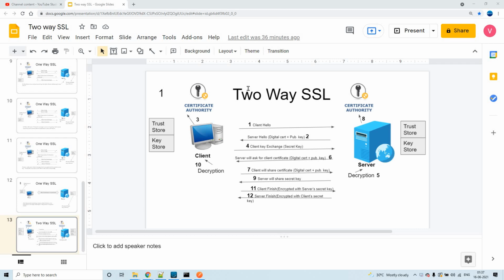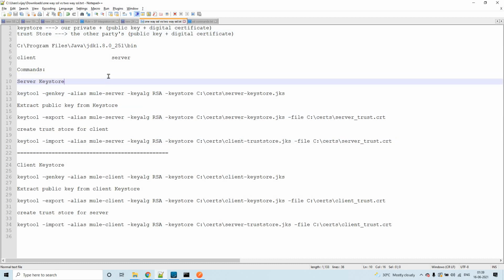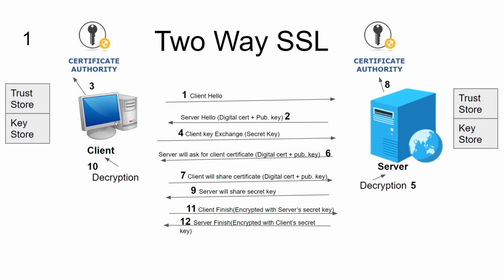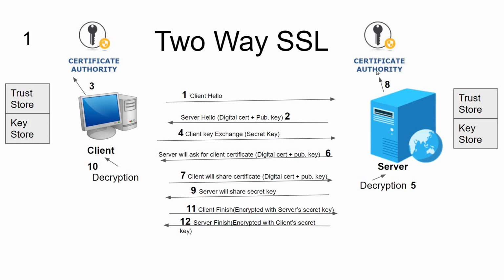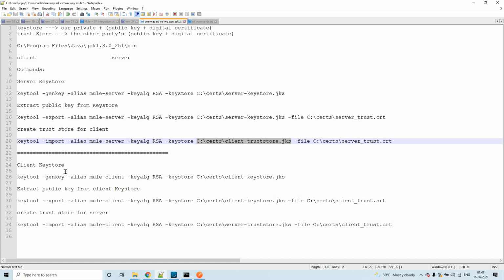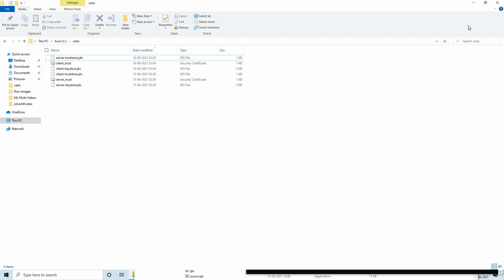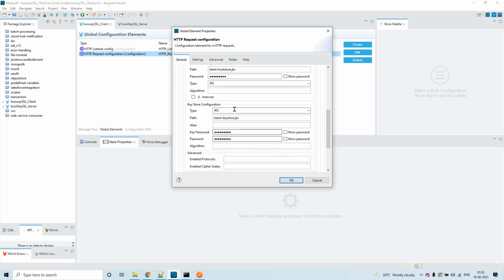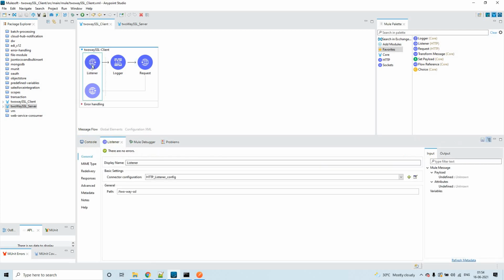Two Way SSL - Mule 4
Below are the commands for creating two way ssl in Anypoint Studio.

Commands:

Server Keystore

keytool -genkey -alias mule-server -keyalg RSA -keystore C:\certs\server-keystore.jks

Extract public key from Keystore

keytool -export -alias mule-server -keyalg RSA -keystore C:\certs\server-keystore.jks -file C:\certs\server_trust.crt

create trust store for client

keytool -import -alias mule-server -keyalg RSA -keystore C:\certs\client-truststore.jks -file C:\certs\server_trust.crt

Client Keystore

keytool -genkey -alias mule-client -keyalg RSA -keystore C:\certs\client-keystore.jks

Extract public key from client Keystore

keytool -export -alias mule-client -keyalg RSA -keystore C:\certs\client-keystore.jks -file C:\certs\client_trust.crt

create trust store for server

keytool -import -alias mule-client -keyalg RSA -keystore C:\certs\server-truststore.jks -file C:\certs\client_trust.crt